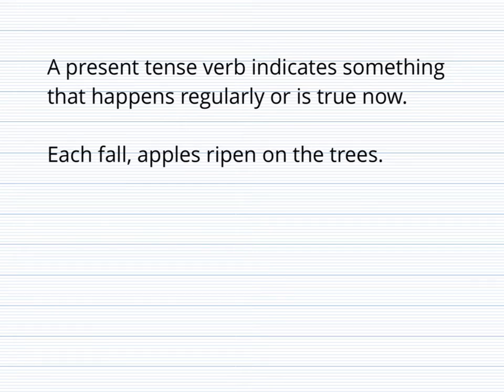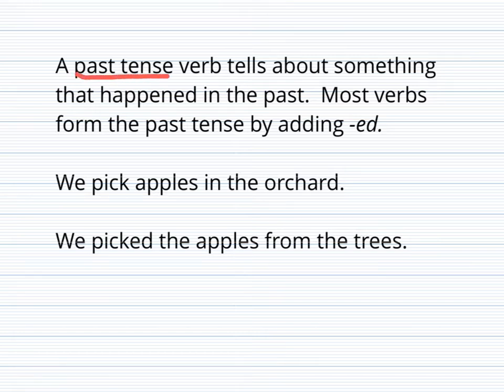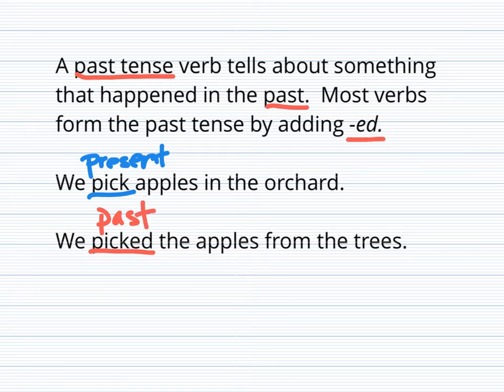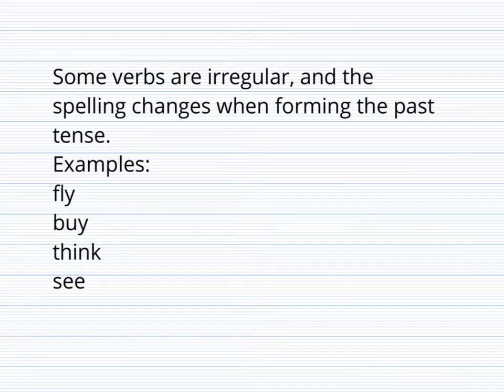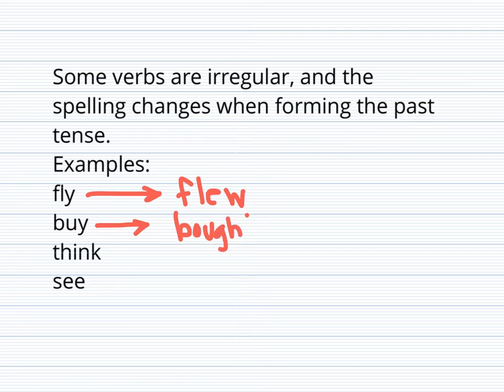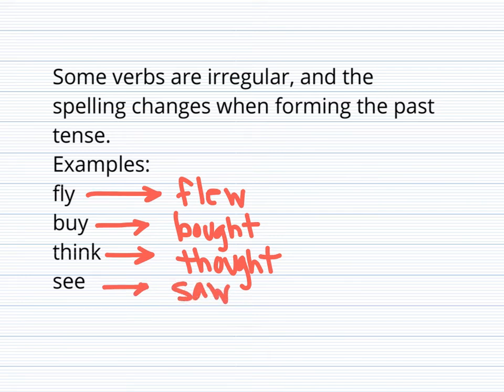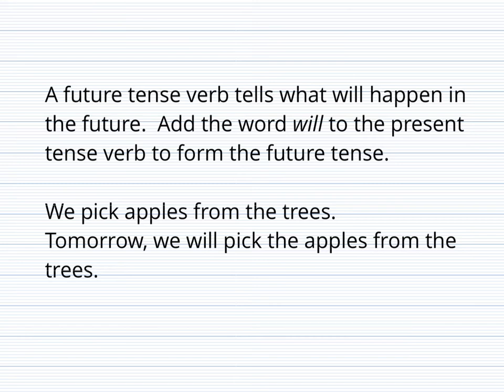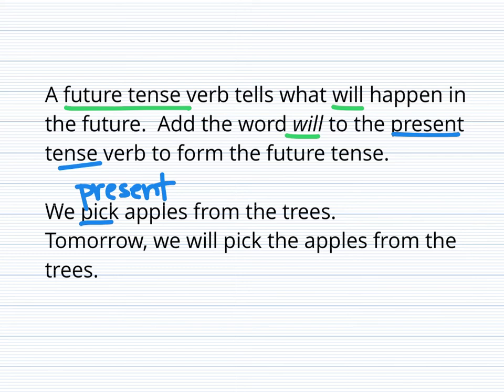Lesson 34- Present Tense Verbs